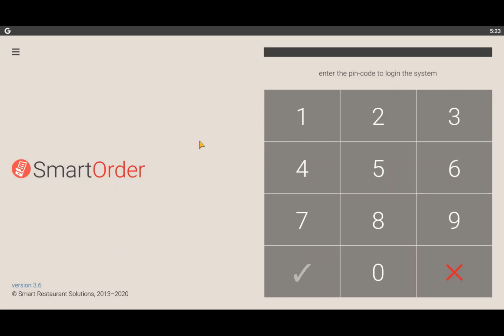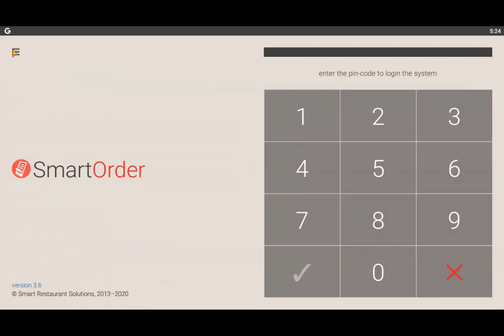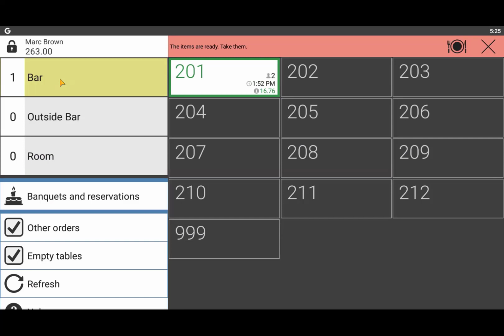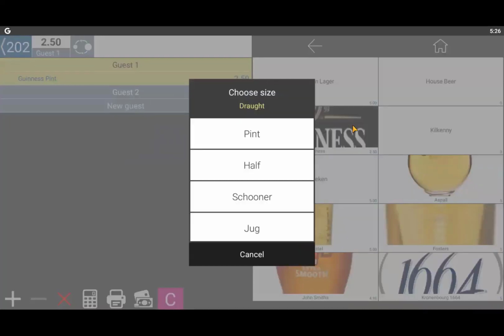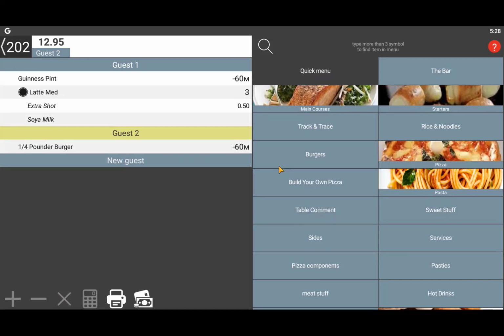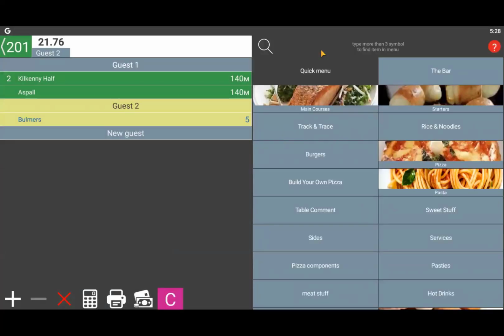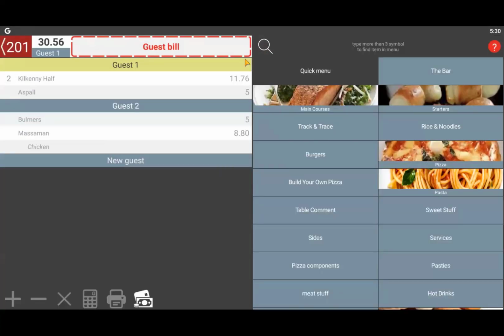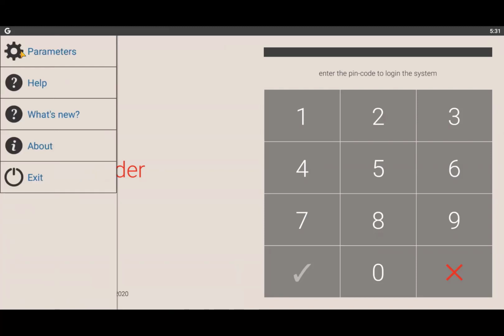SmartOrder Presentation Video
A mobile app for waiters helping to speed up the service and manage the orders in iiko right at the guest’s table.
SmartOrder features the list of rooms and tables, orders, items and modifiers of both main and quick menu, search through the item list by name, follow up the order status and send them to the kitchen.